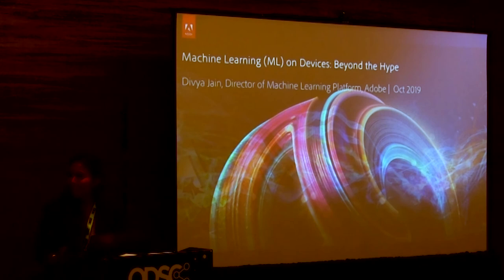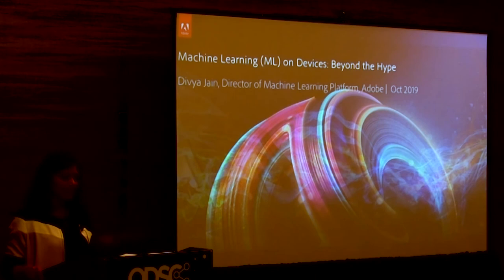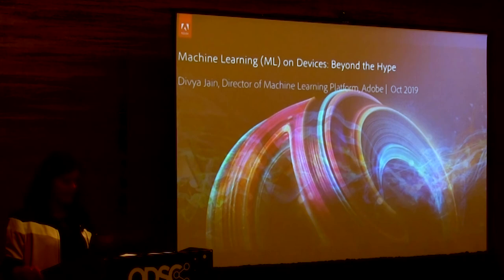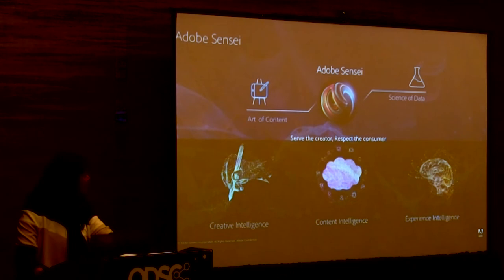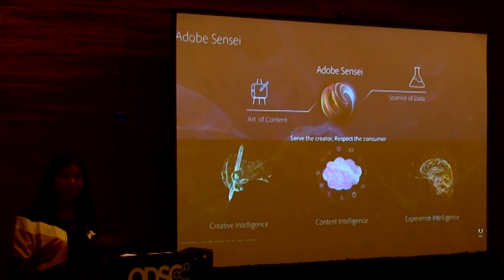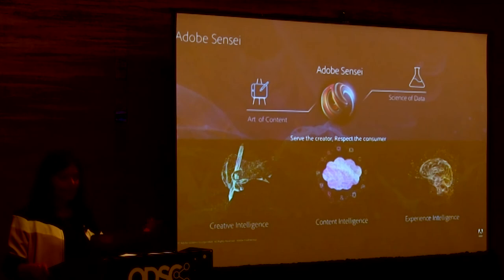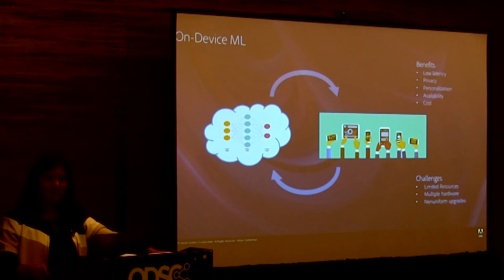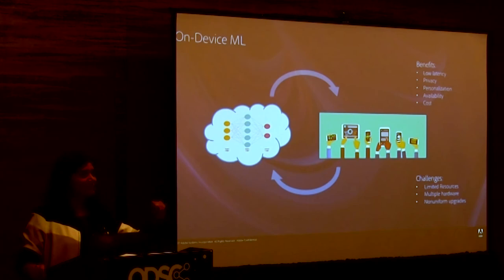OnDevice Machine Learning @ODSC (Divya Jain)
ODSC West Talk on On Device Machine Learning